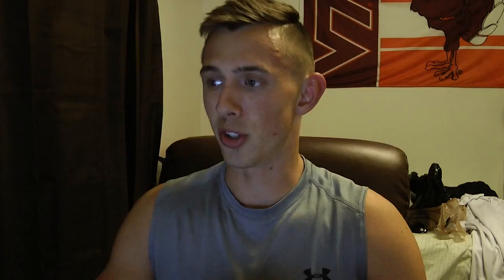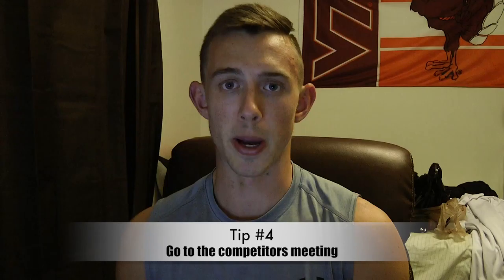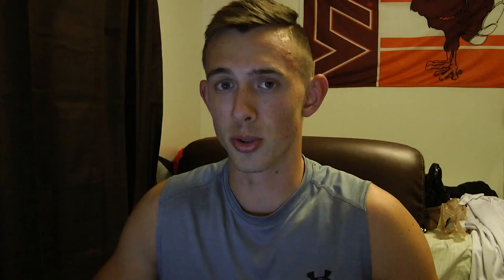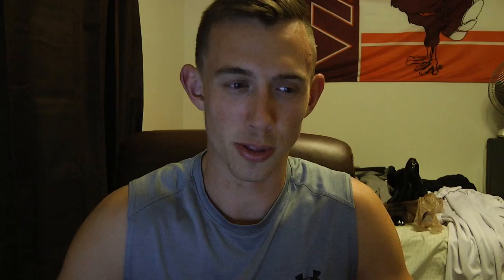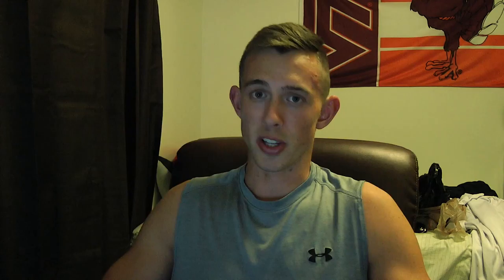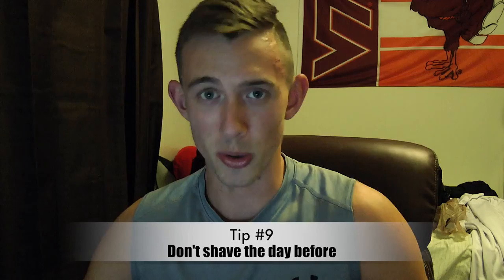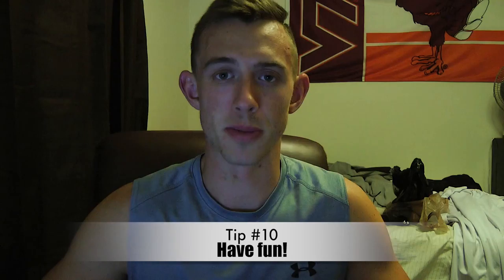My Top 10 Tips for Your First Fitness Competition!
Going into my competition, there were a lot of uncertainties with how to go about it. in this video, I talk about my top 10 things i learned or wish i had done better going into the show.